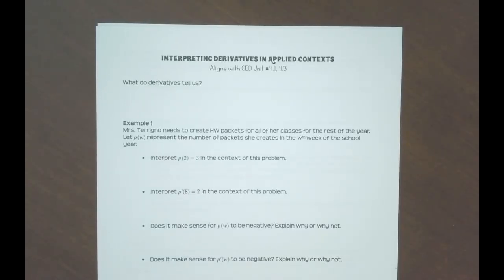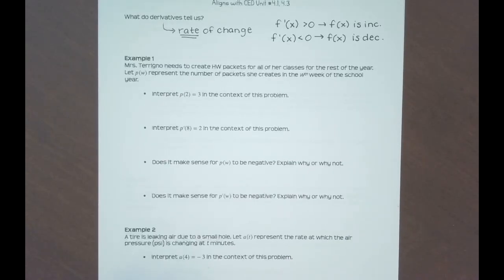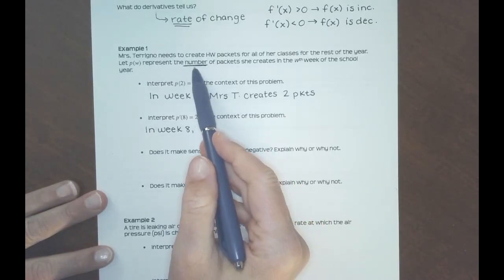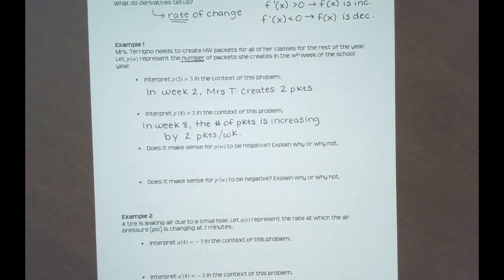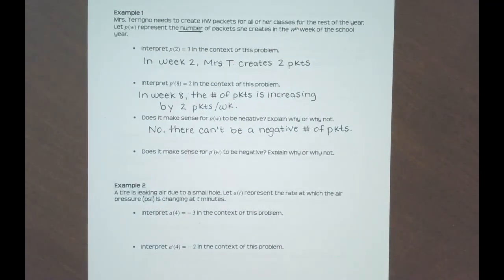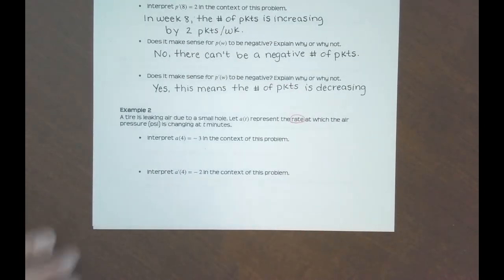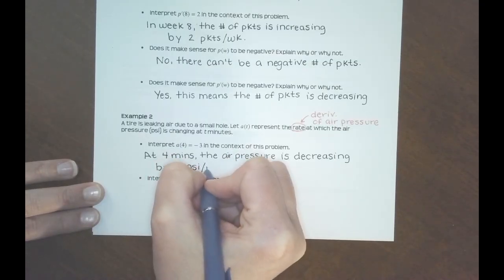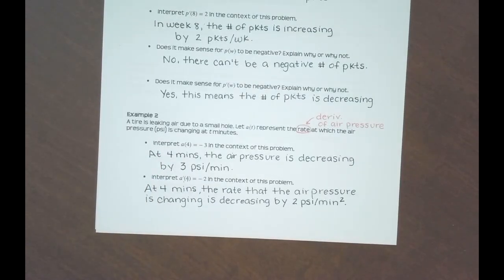Derivatives in Applied Contexts (4.1/4.3) - pt 1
Sections 4.1/4.3